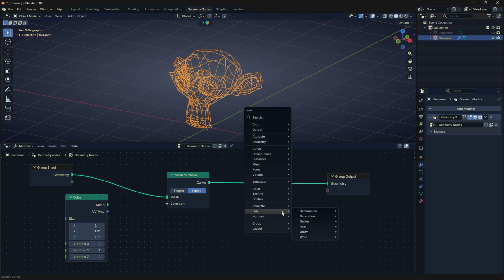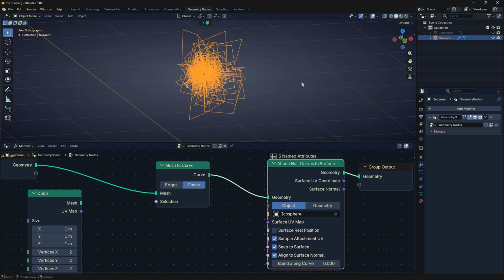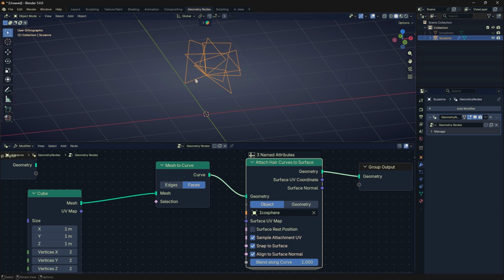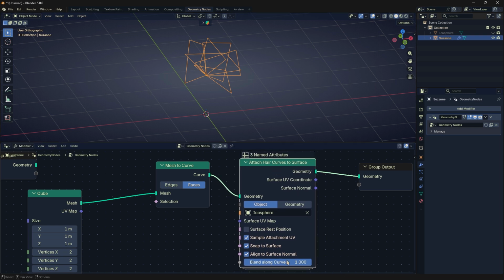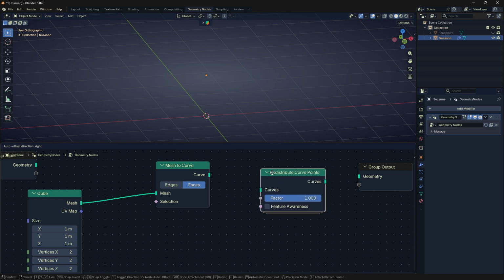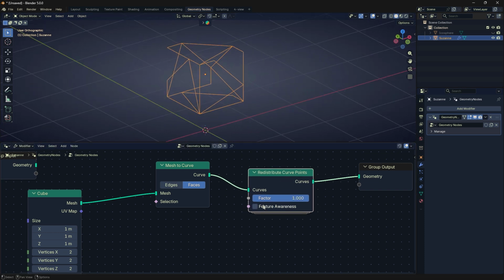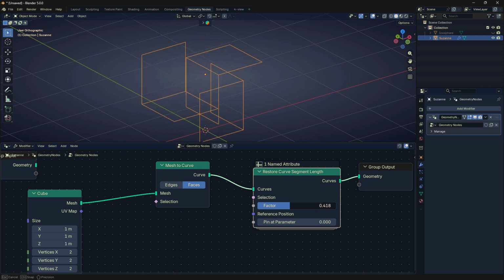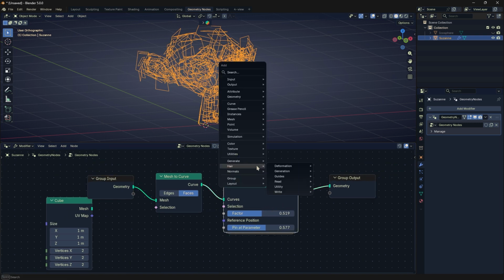[19.5] ⇒ Geo Nodes → Hair → Utility Explained